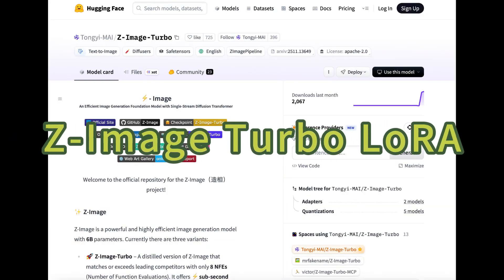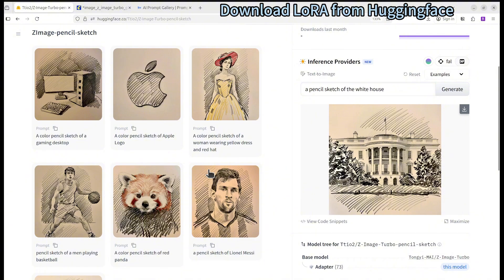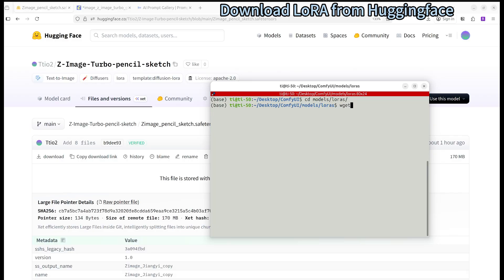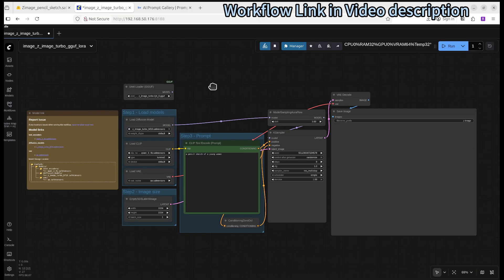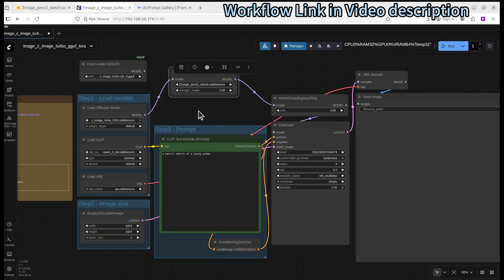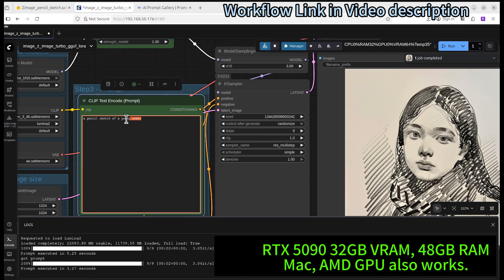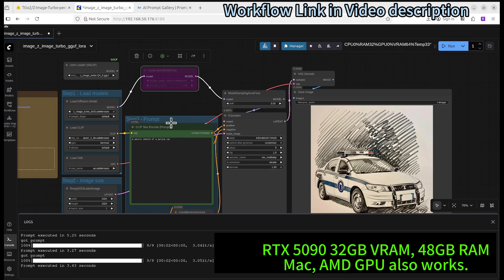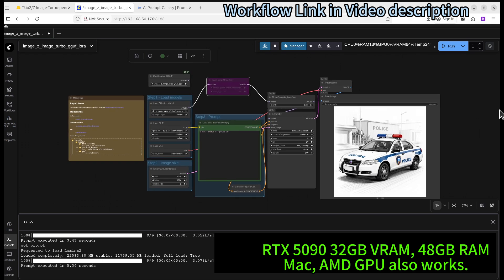Z-Image LoRA + ComfyUI: Complete Setup and Usage Guide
Step by step download and using Z-Image LoRA with ComfyUI. Works on Nvidia, AMD GPU and Mac Apple silicon.

where there are free LLM bot and stable diffusion bot!

5600G (same iGPU, better CPU)
5700G (better iGPU, and better CPU)